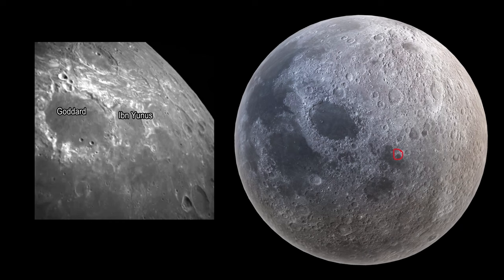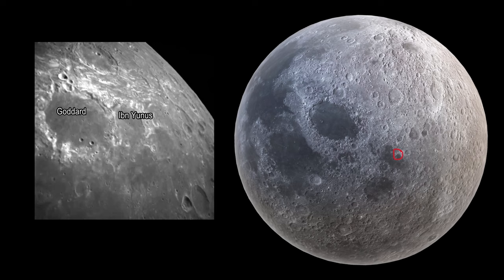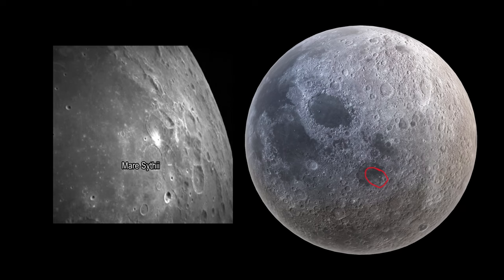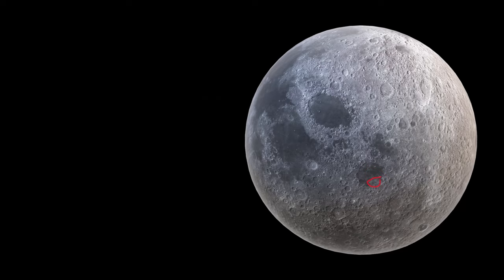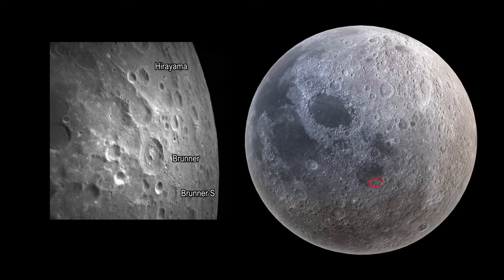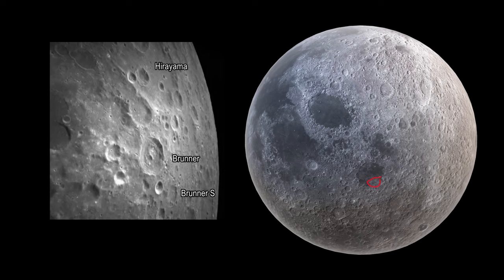Exploring Lunar Landscapes: Chandrayaan 3's Captivating Moon Photos Part 2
🌙 Embark on an illuminating lunar journey as we decode the captivating lunar photos captured by Chandrayaan 3! Join us in unraveling the enigmas of Goddard, Ibn Yunus, Mare Marginis, Mare Smythii, Hirayama, Brunner, and Brunner S. Let's delve into the lunar landscapes and unveil the hidden stories they hold! 🚀🔍
Image credits:ISRO